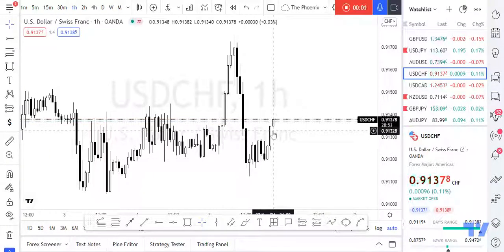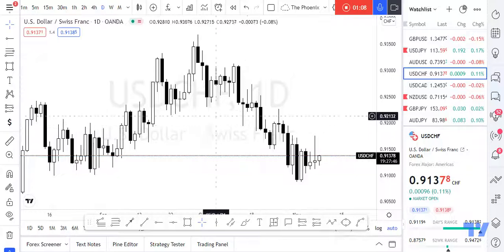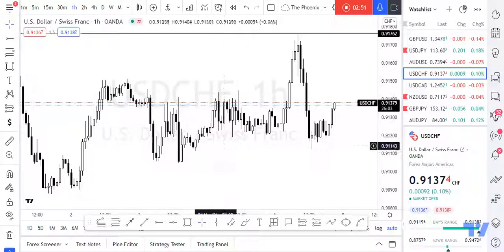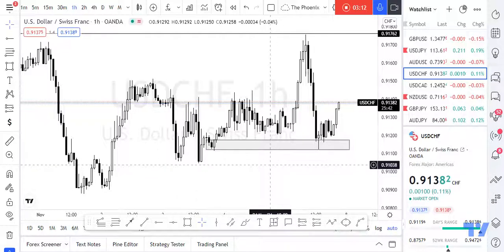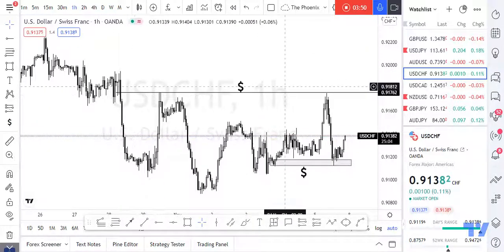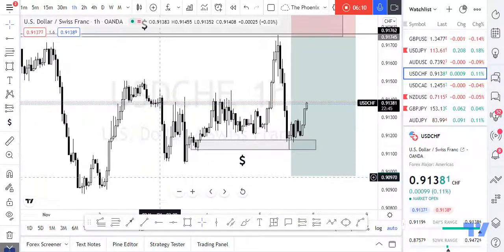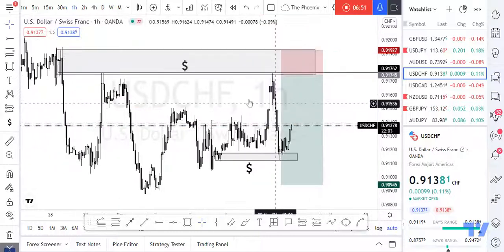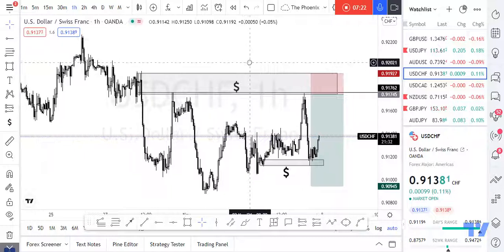USDCHF Trade Idea And Breakdown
Expecting a liquidity sweep and order block mitigation then continuation to the downside.